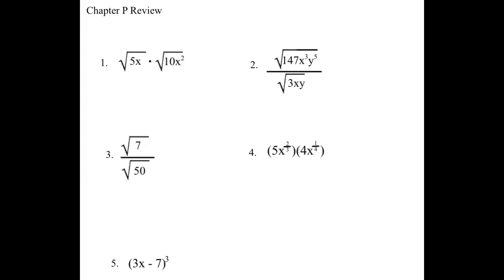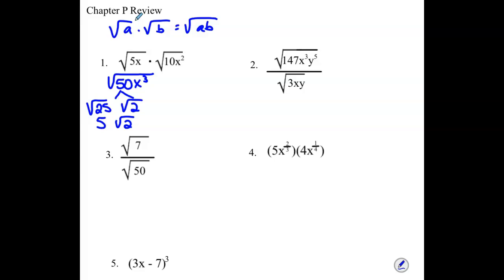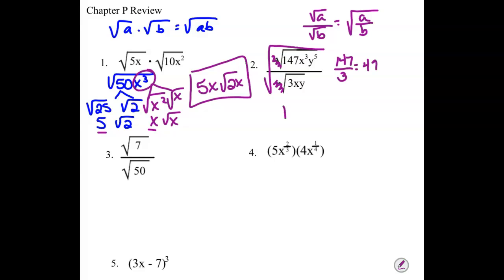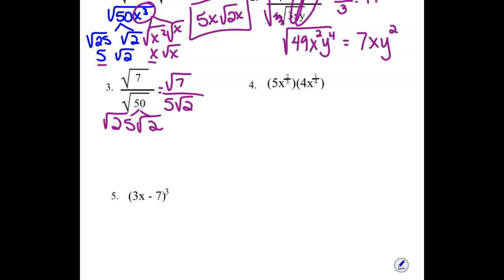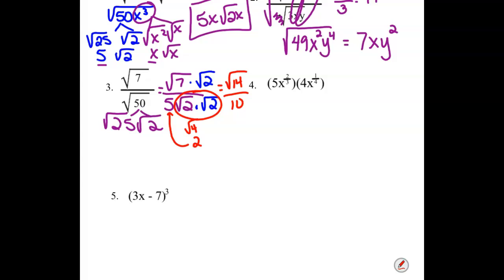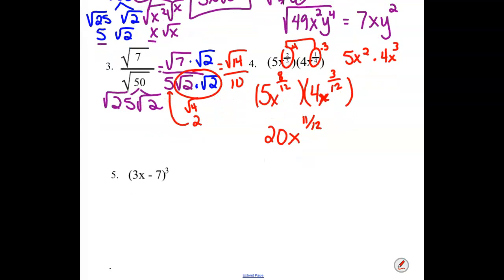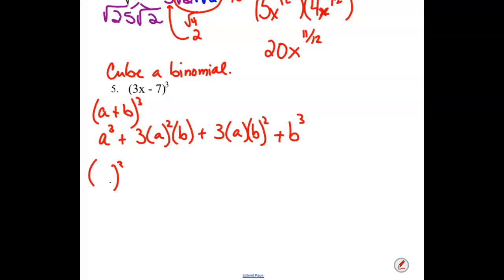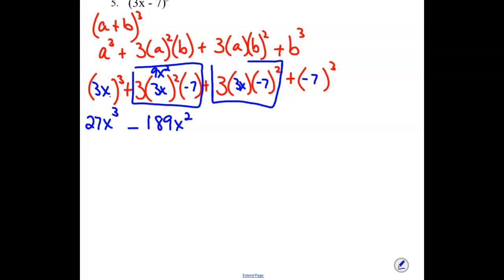CA Chapter P Review Day 1